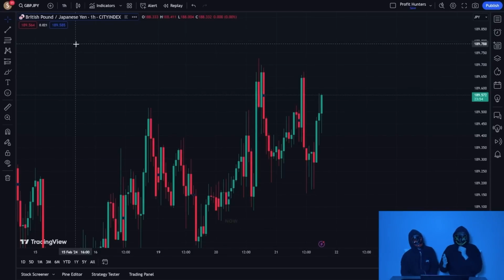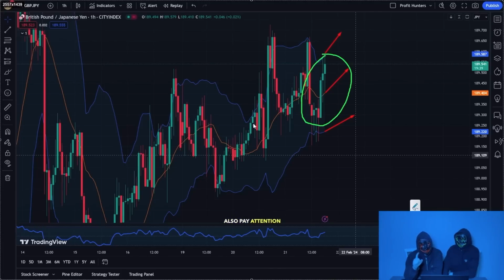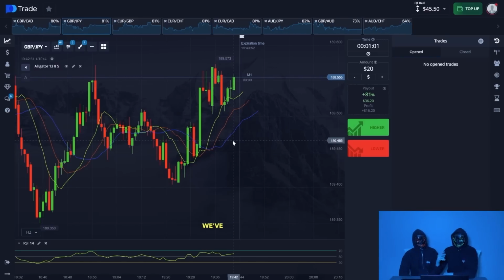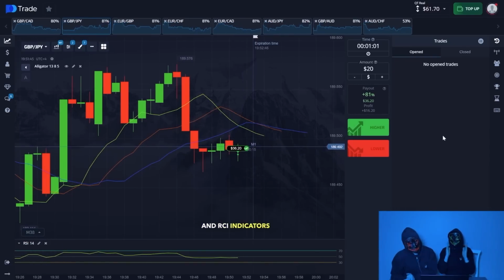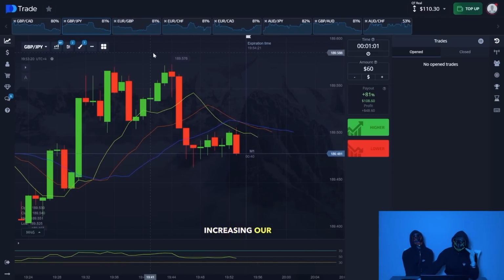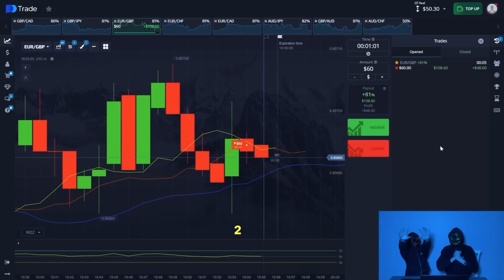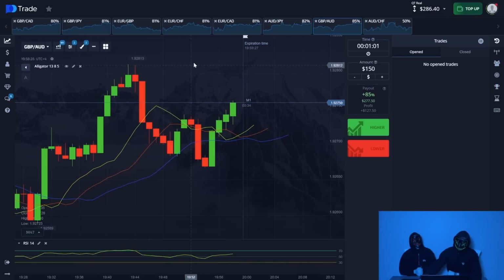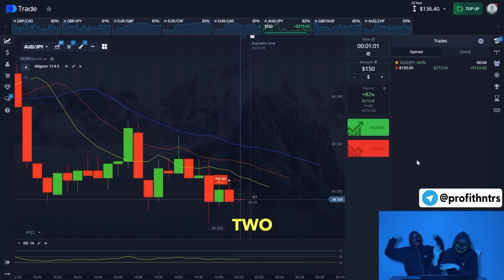STOP USING IT ➜ POCKET OPTION INDICATOR | BINARY OPTIONS TRADING STRATEGY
📈 Write me Telegram : @PHTEAMBINARY

Join our exclusive Telegram group to gain unprecedented access to insider tips, real-time updates and valuable resources. Develop your trading by communicating with a community of like-minded people who share your desire for success in the financial markets.

In this video, we will talk about the advantages of our secret Telegram group and how it can revolutionize your trading process. Our group offers everything you need to stay one step ahead and maximize your profits, from expert analysis to live trading sessions.

Discover the best binary options trading strategy designed for both beginners and advanced traders. Learn how to use indicators effectively to increase the likelihood of success. Check out the Quotex trading strategy, including tips for beginners and information about the forecast for 2024.

What's inside the video:
pocket option indicator
binary trading indicators
binary options make money
trading strategy